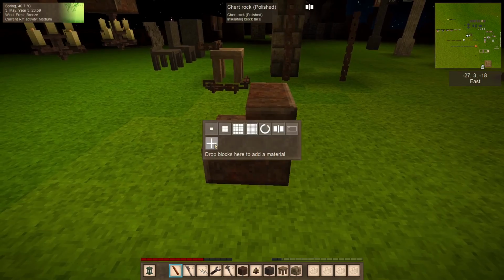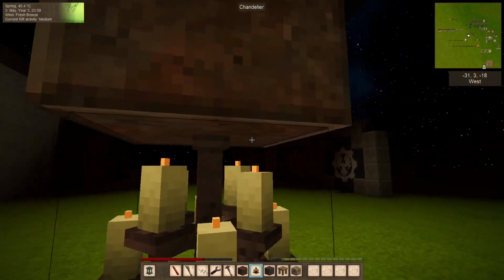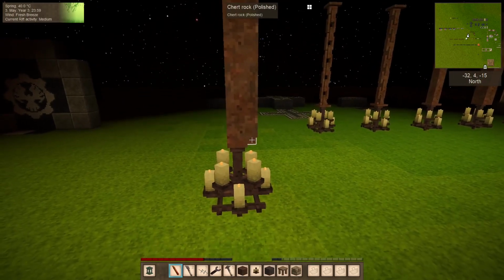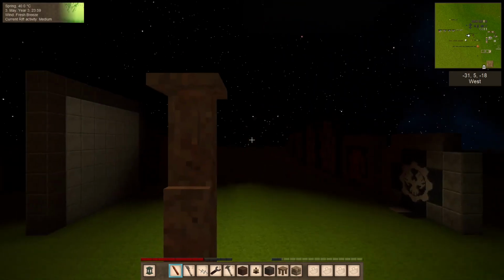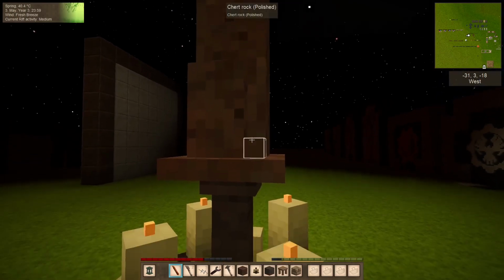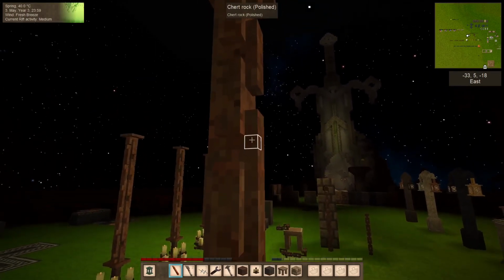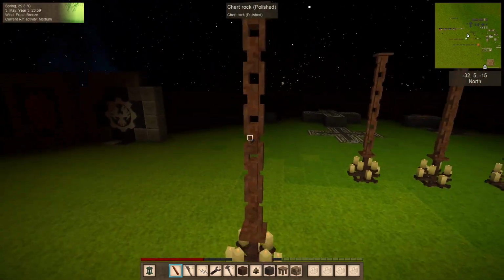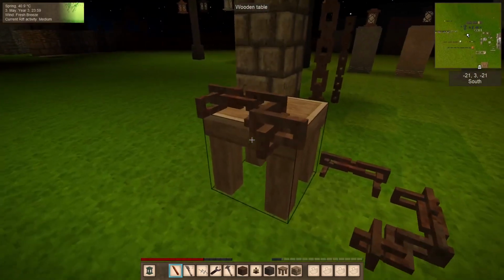Vintage Story , Tutorial Style Series - Let’s Chisel Hanging Chains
Welcome to the second instalment of my series of chiselling tutorials in Vintage Story,
today we are chiselling chains for hanging chandeliers.

I have included more if not most info on the chisel tool in this video.
I do think I made a mistake by making it Night time, I really thought it'd be better lol, lesson learned, most future videos will be daylight.

If there's any ideas you would like me to do or anything you'll think needs improving, I'm open to hear them out so let me know down in the comments.

Also due to previous comments on the last video, I will not tolerate people being directly insulting to people and I will delete their comments.
It's okay to have opinions , we all have them but we don't need disrespect nor vileness with it.

I don't mind criticism as long as its constructive and not just plainly insulting.

thks for watching